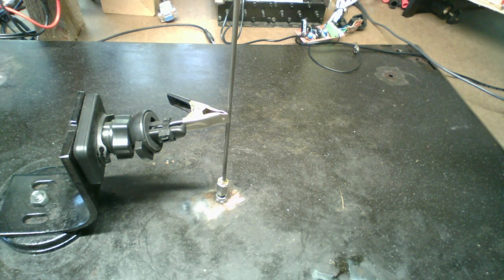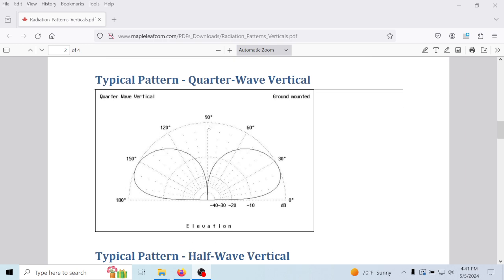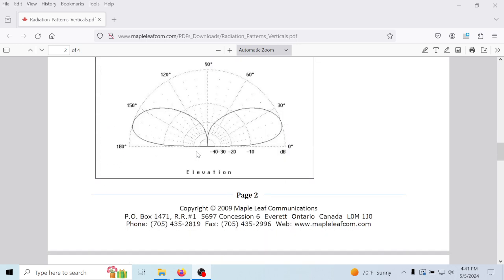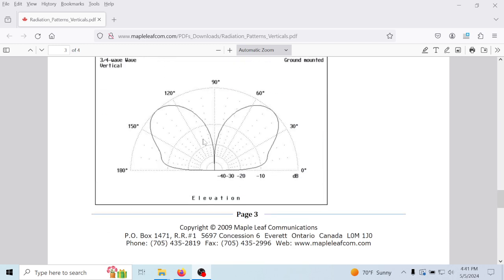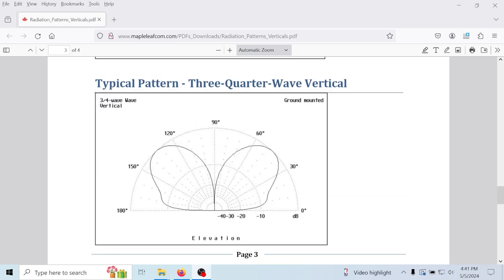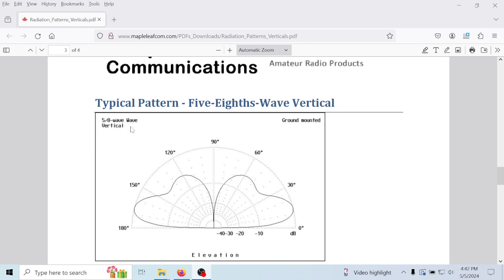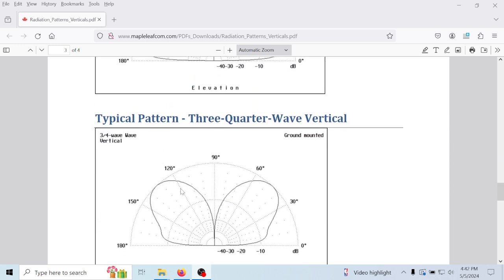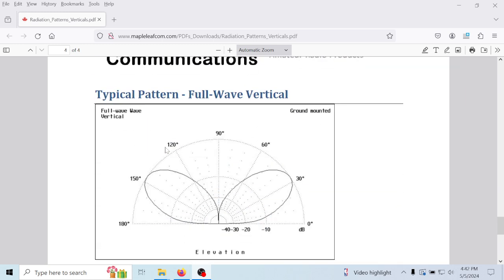🔺 distance/range testing 1/4 wave1/2 wave 5/8 wave, etc. DIY mobile GMRS antennas!! part 1🔺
in this video, PART 1 I show you how I am making theses  1/4 wave,1/2 wave,5/8 wave,3/4 wave, full wave DIY mobile GMRS antennas for a distance/range test!!! AND I talk about the Radiation Patterns!!!

✅ Visit my online store to sign up for product notification option:
NOTE: check your spam folder for emails notification!

✅ To buy the Retevis RT97S (with data port) and Midland MXR10 interface board, go to my online store at:

✅ GMRS two-way radio HELP website and HELP forum with ALL FREE software, wiring diagrams ,etc that are used in my videos: